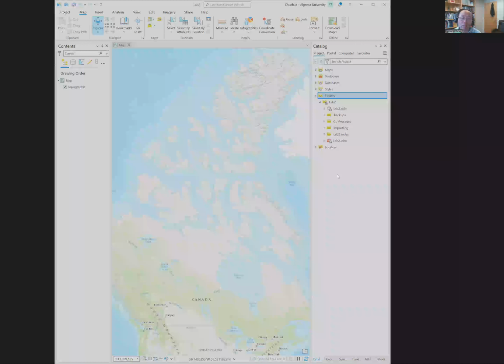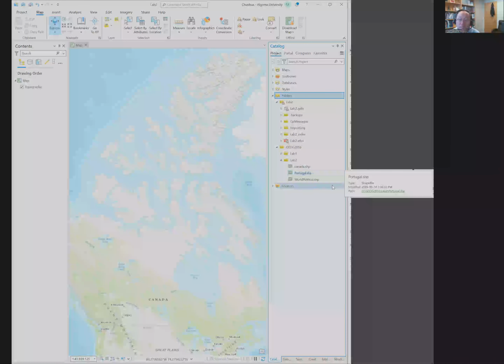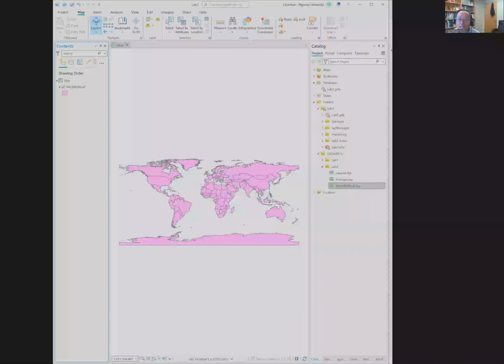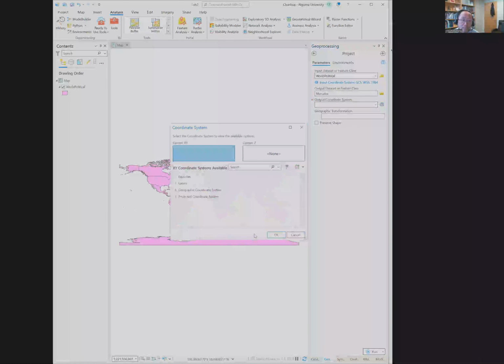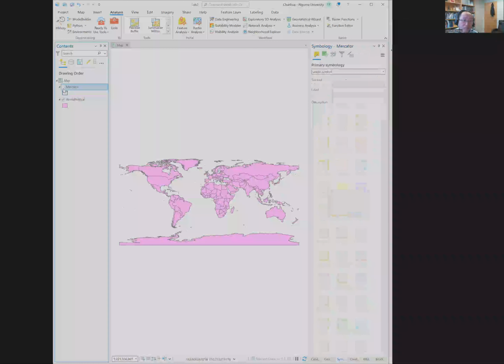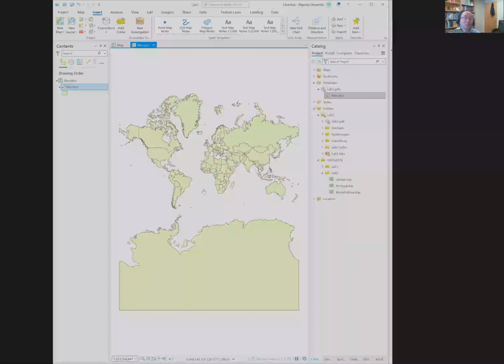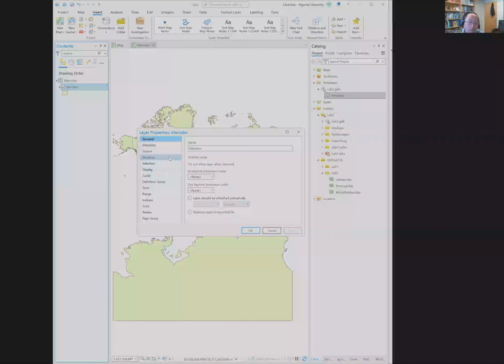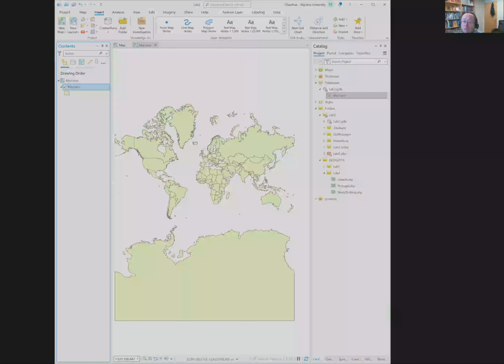Assign a map project to a GIS layer in ArcGIS Pro